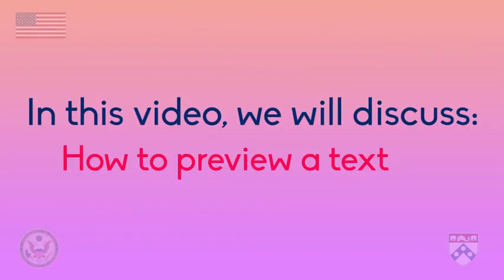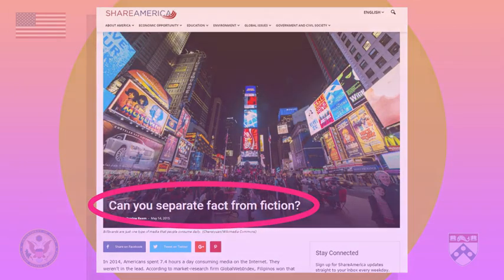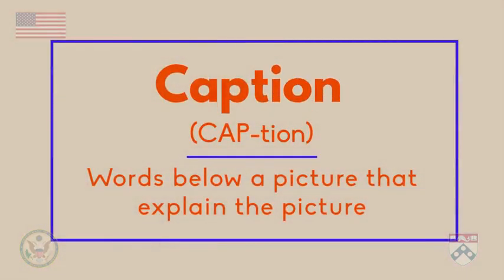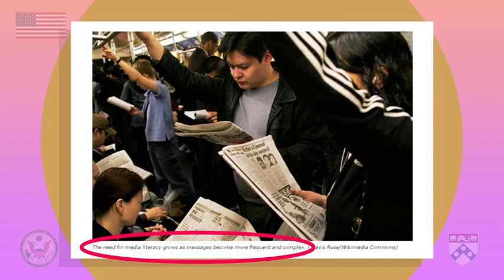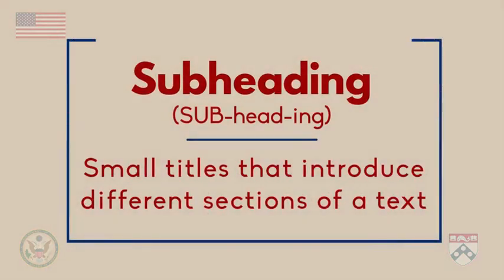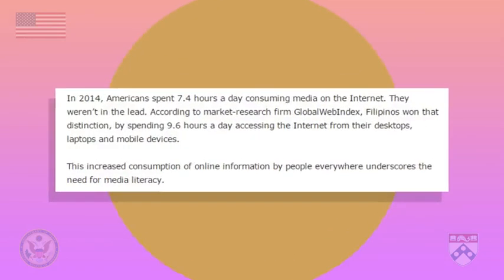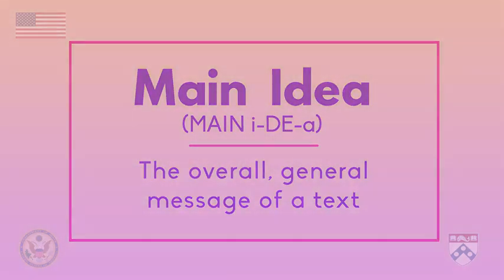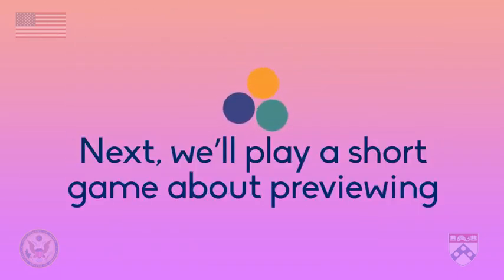Language Focus Previewing Texts